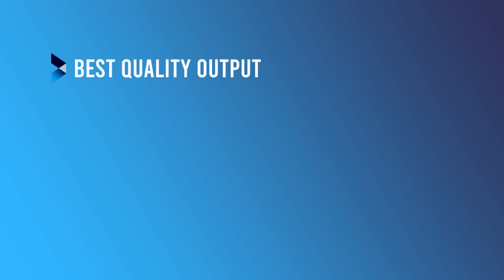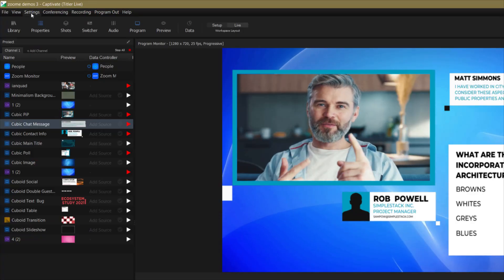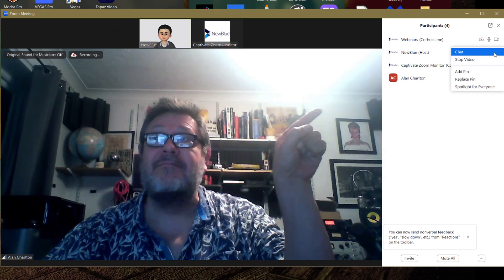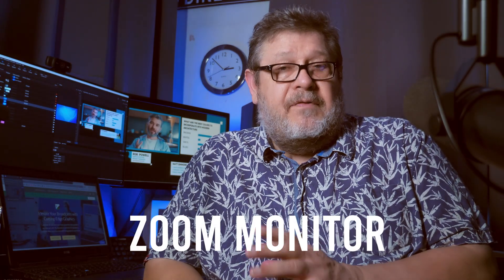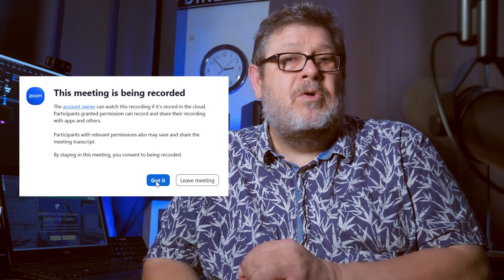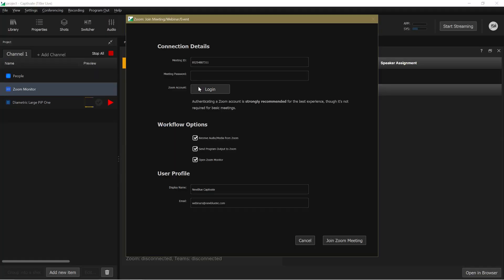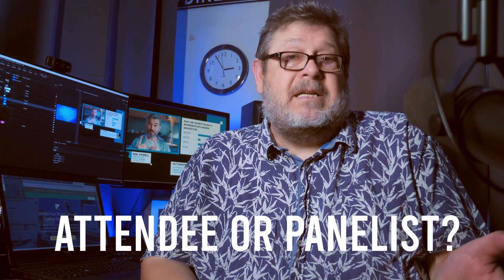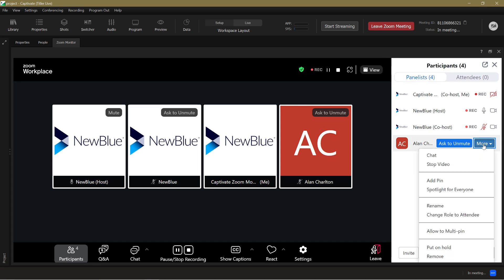Zoom Part 2: Maximizing Your Conferencing Tools in NewBlue Captivate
Join Ian Stark as he guides us on how to unlock the full potential of your Zoom conferencing tools in NewBlue Captivate with this comprehensive tutorial, part 2 of our series. Learn how to enhance your virtual meetings, webinars, and presentations by leveraging advanced features in Captivate to boost engagement and productivity. Whether you're new to online conferencing/events or looking to elevate your setup, this guide walks you through key tips, from best quality output to managing attendees and panelists with interactive overlays, ensuring you make the most out of every meeting.

Ready to take your virtual meetings to the next level?

Learn more about NewBlue's titling solutions, including products, templates, and more

Chapters:
00:00 Introduction
00:44 Best quality output
01:43 Mix-minus audio setup
02:26 How to utilize the Zoom monitor
03:32 Creating meetings and authentication
04:22 Managing attendees in panelists